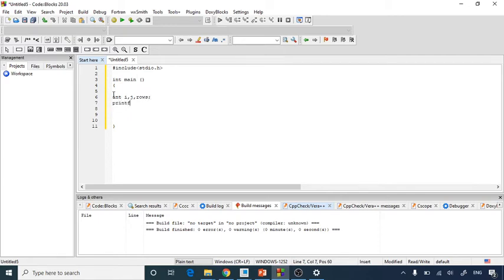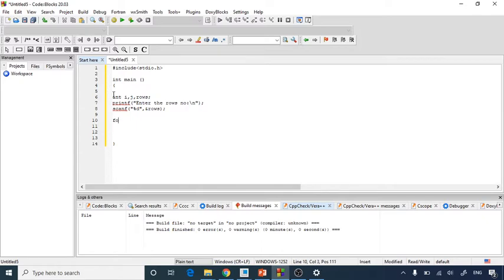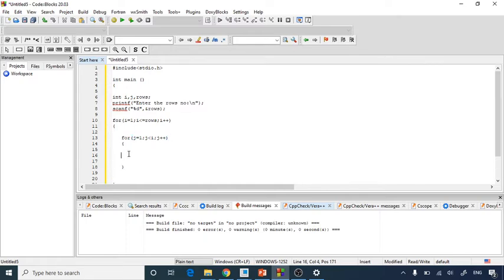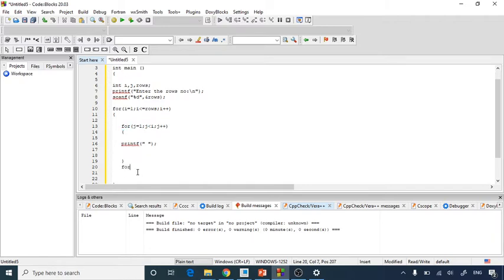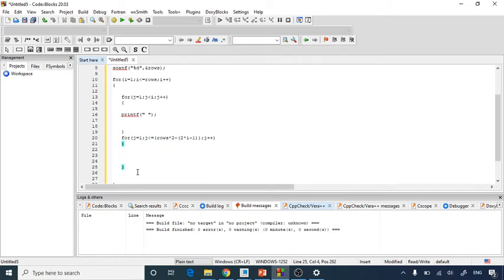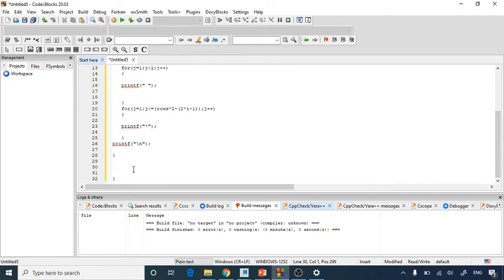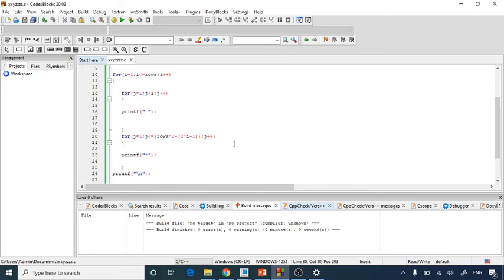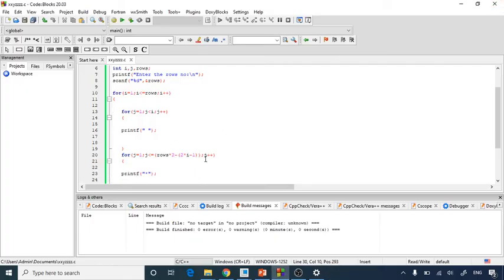C Programming :Inverted pyramid: How to Print Inverted Pyramid